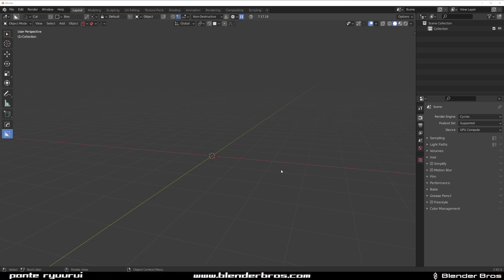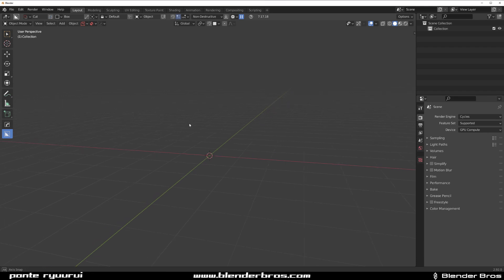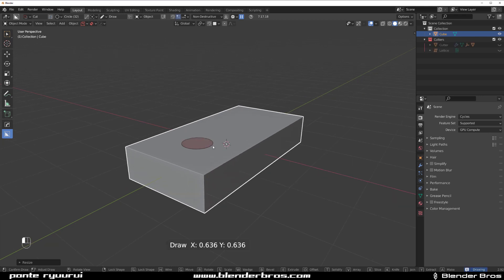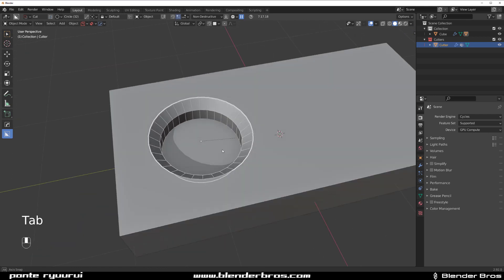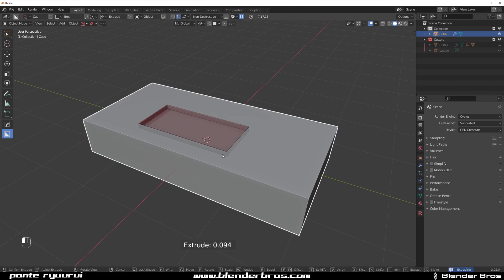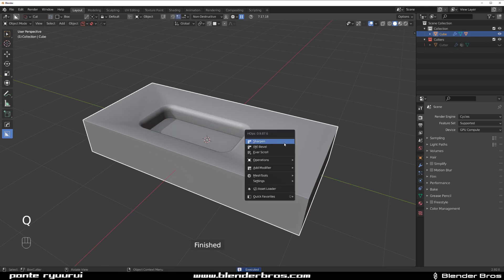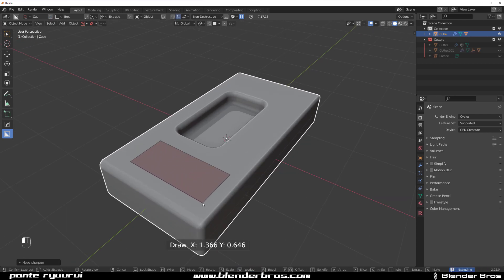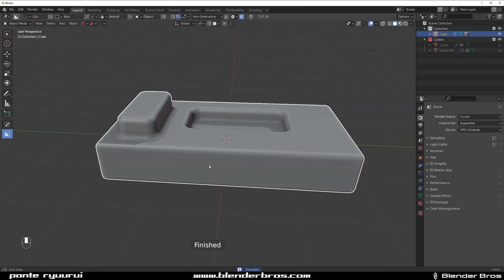Blender tutorial - REVERSE BEVEL for boolean modifier with Boxcutter